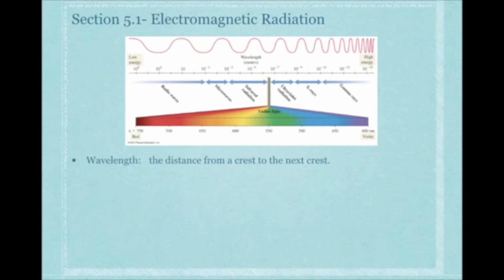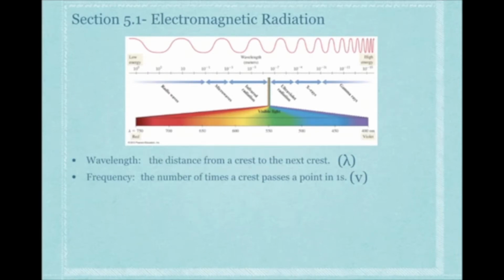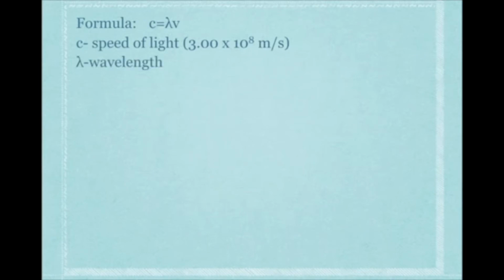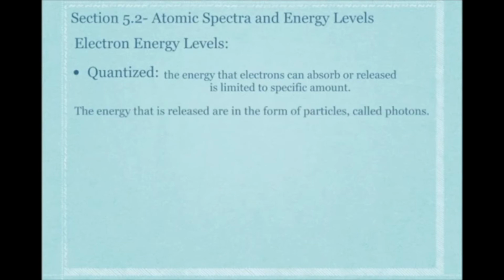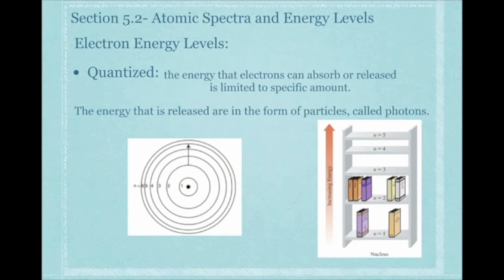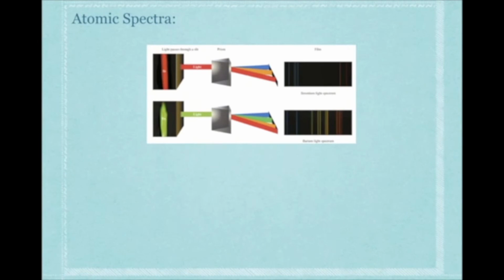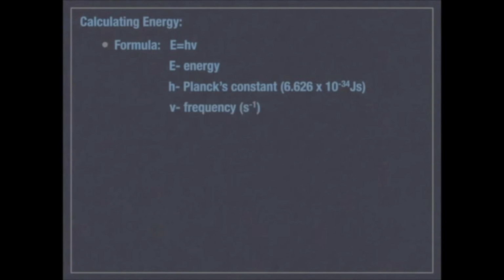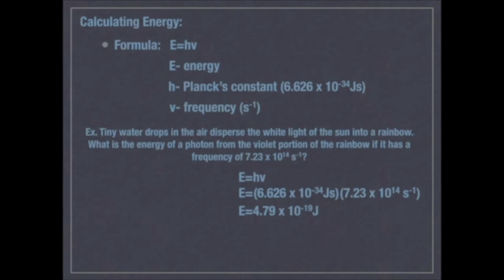Honors Chemistry Notes 3.1 (Electromagnetic Radiation: Wavelength, Frequency, and Energy)